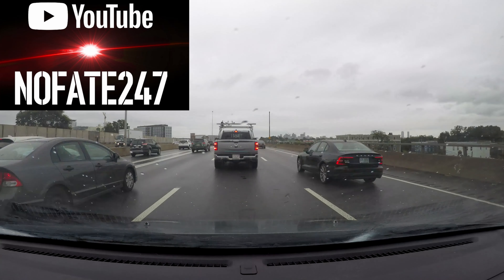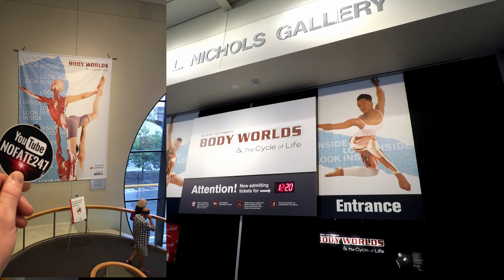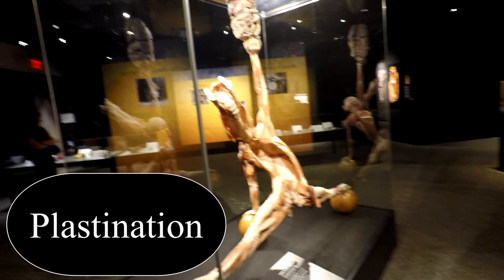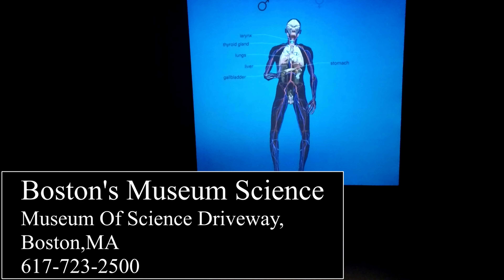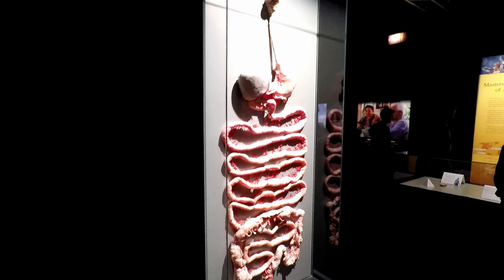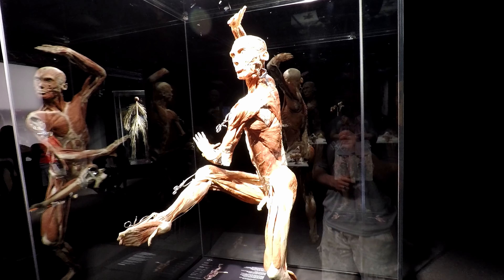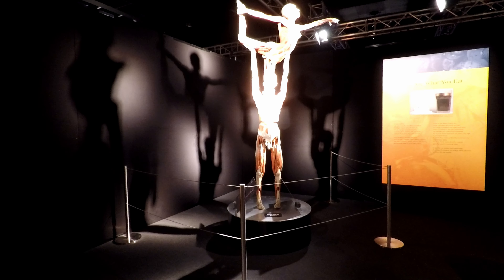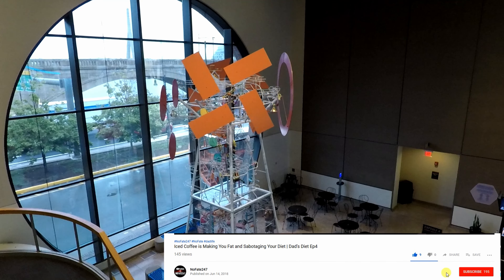Body Worlds The Cycle of Life Exhibit Review | Boston's Museum of Science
Body Worlds Cycle of Life Exhibit at the Boston Museum of Science is the newest temporary exhibit.  I Review of Boston’s Museum of Science latest temporary exhibit that uses plastination to preserve bodies & body parts developed by Gunther Von Hagens in 1977.  This exhibit ends January 5th 2019 and I highly suggest you take it in before it moves on.

Amazon Sales
Code: NoFate247

Ghost Lifestyle Legend Review